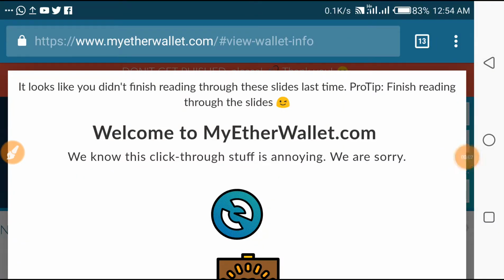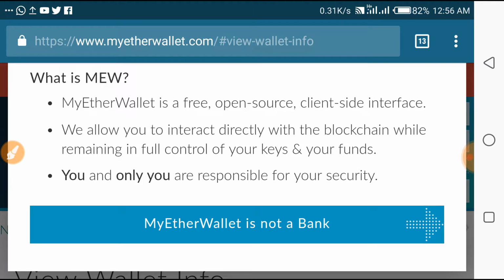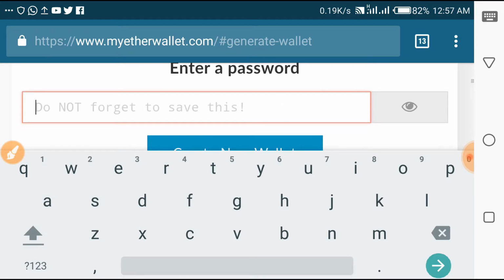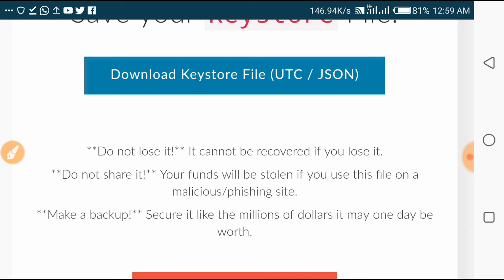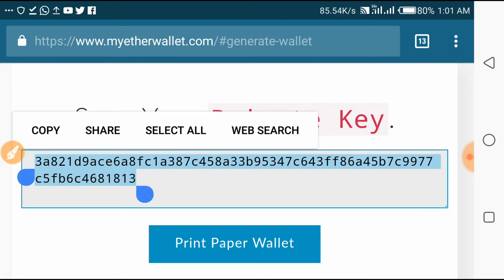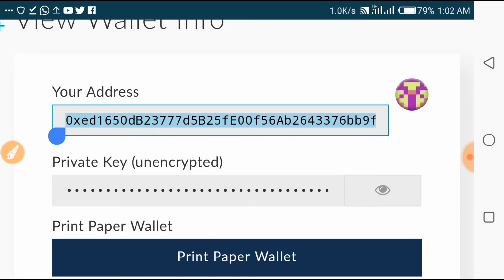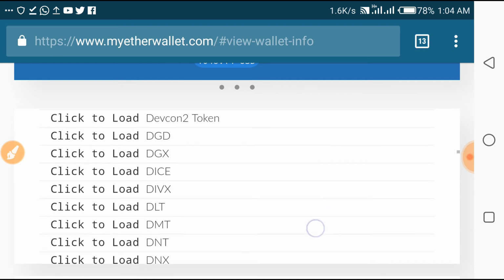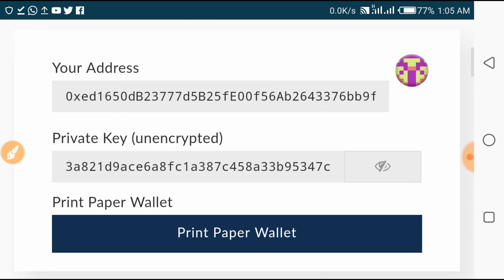How to create MyEtherWallet..A beginner's Guide